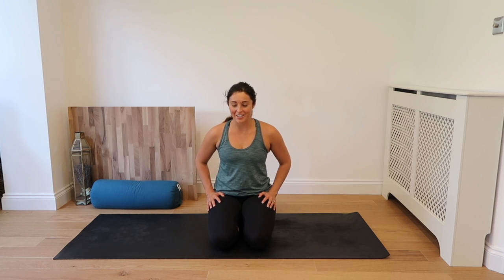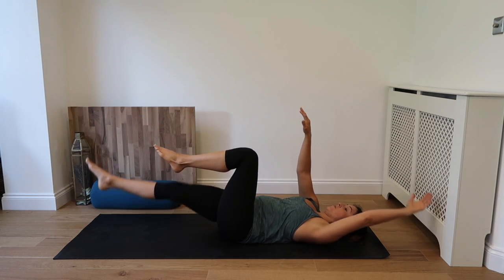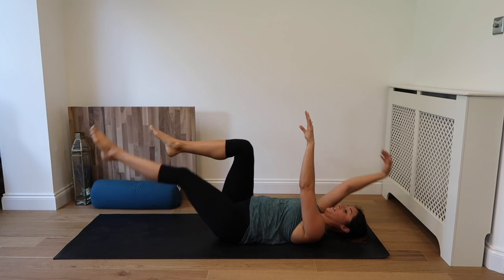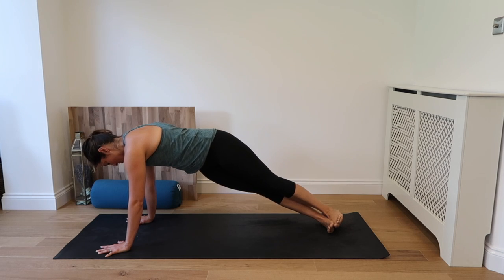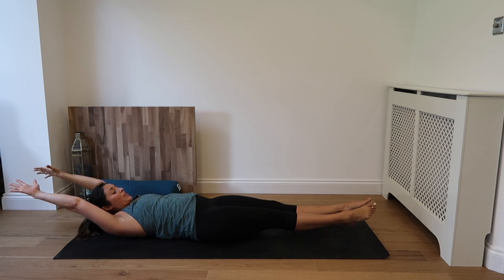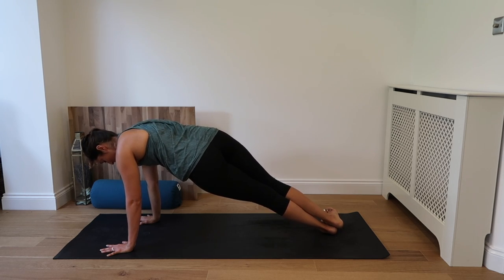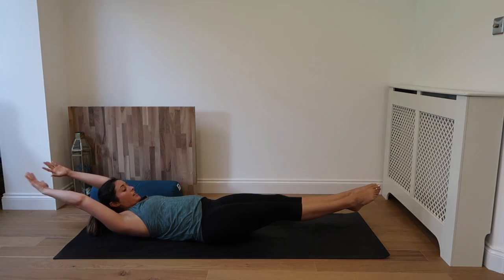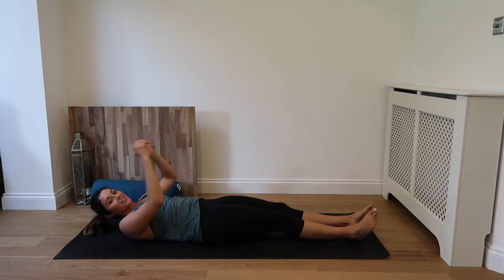Day 24 - Yoga Core Challenge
Day 24 of the 31 day yoga core challenge. It will only take you 3 minutes and you don't need any equipment!

It's a great addition to any workout and is designed to build strength and tone your core.

So, what are you waiting for... Let's get going!

Day 24 workout:

- Dead bug opposite arm lifts - 60 seconds
- Side twist plank right side - 30 seconds
- Hollow man - 30 seconds
- Side twist plank left side - 30 seconds